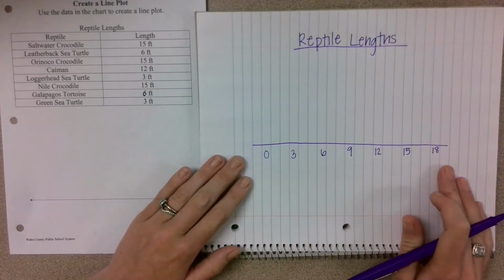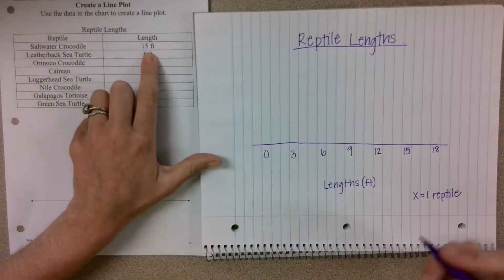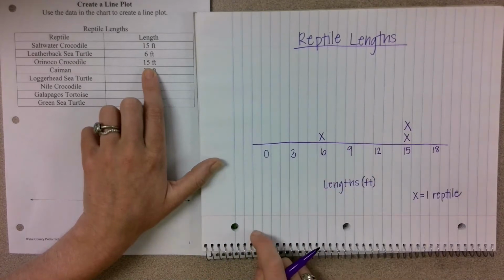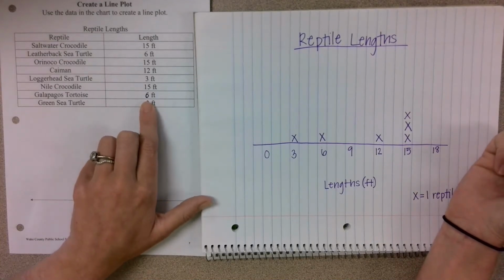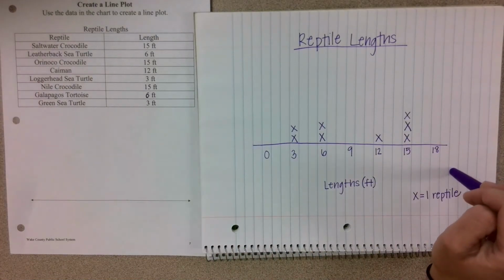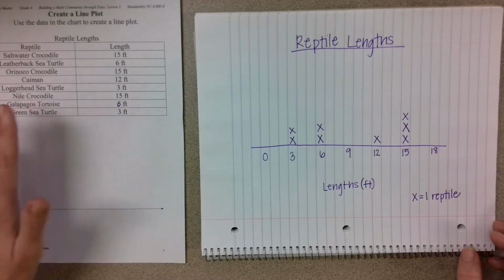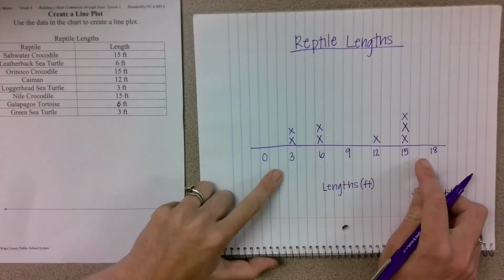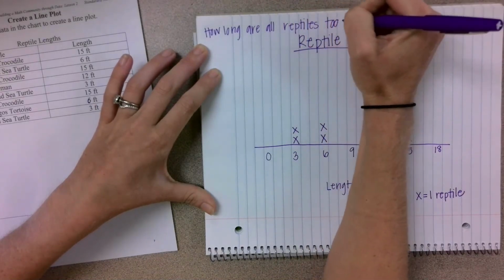Day 14 Line Plots